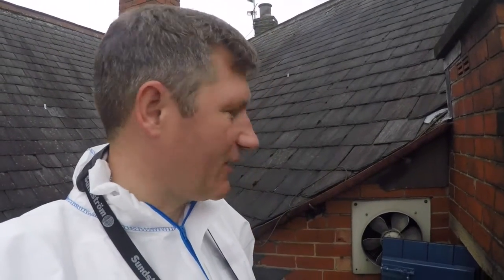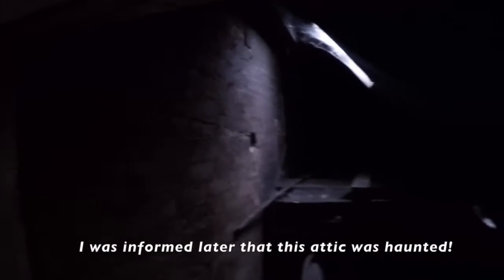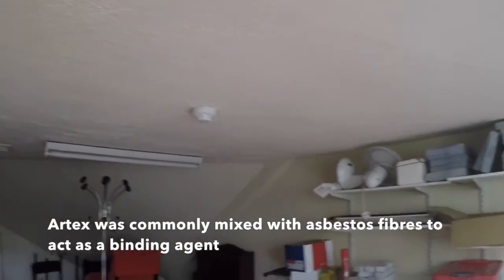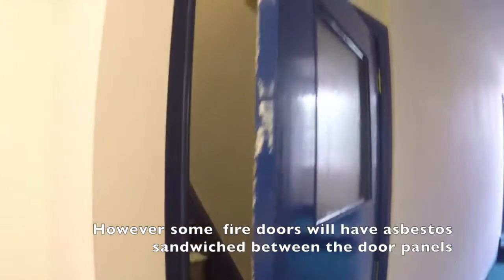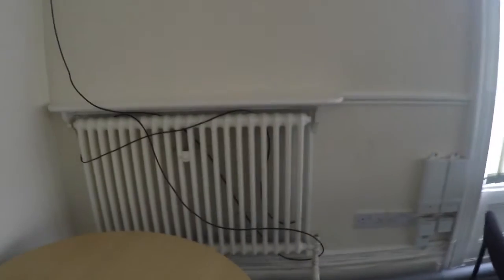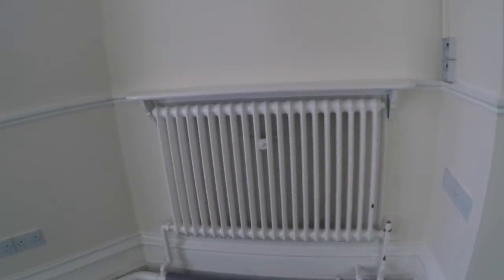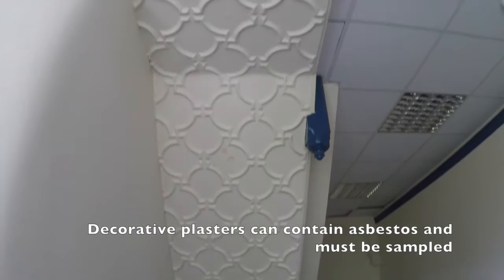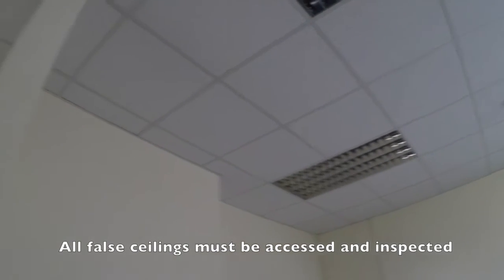The Asbestos Hunters - STORM - Old Manchester Pub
STORM provides a unique insight into the unknown world of those who seek out a lethal menace in buildings - Asbestos! The world of an asbestos surveyor is to know and understand how this grim reaper of a material was used and incorporated into buildings many decades ago. Many urban myths exist - the greatest one is that asbestos has now been removed from buildings. Sadly there is more now exposed than ever before. Watch Jonathan Cunningham from STORM take you on a journey of discovery as he identifies and locates this industrial serial killer in this old converted Manchester pub. This is not for the faint hearted - this is 15mins long so for those not interested in the technical aspects please skip through. Ideal for those managing facilities or premises. This is what asbestos looks like and where you might find it. STORM are the Asbestos Hunters. Let us find your building menace! 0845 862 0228